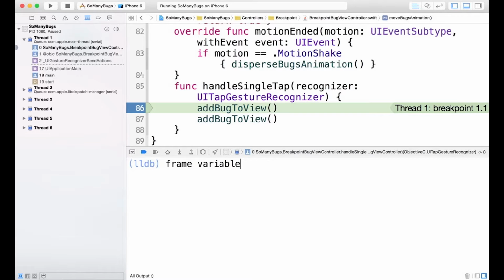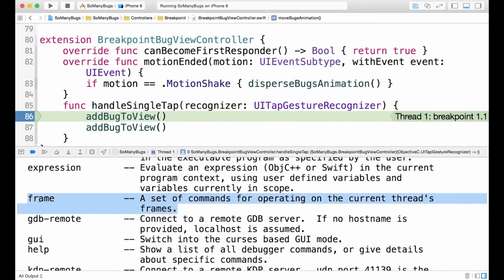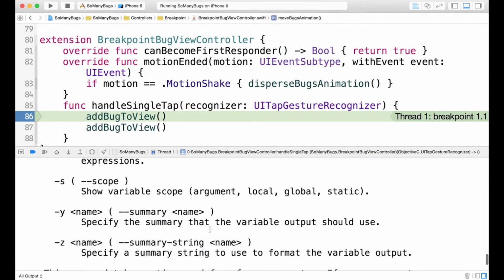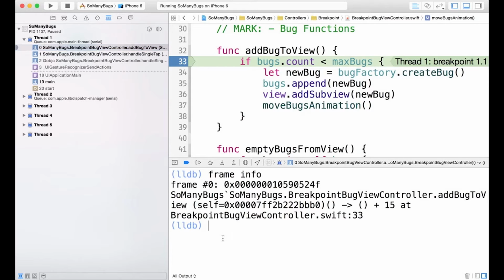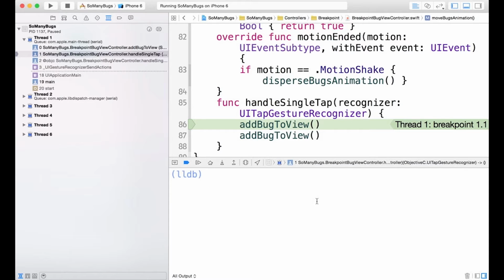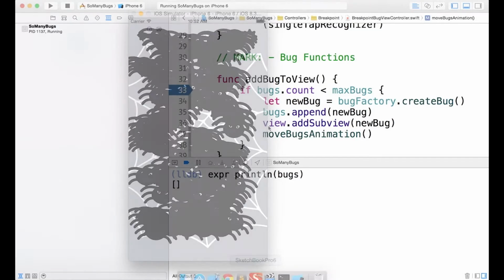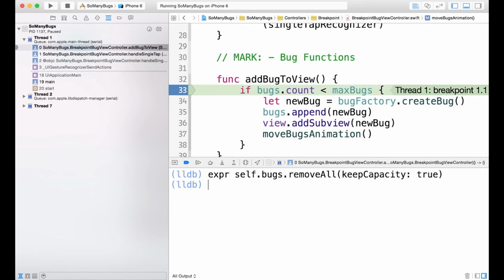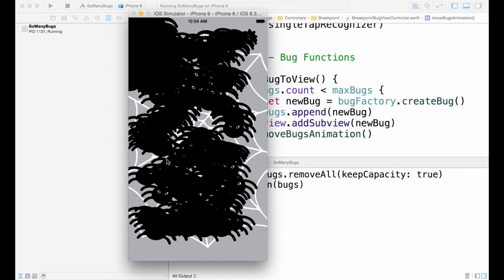Common LLDB Commands: Part 1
This video is part of the Udacity course "Xcode Debugging".